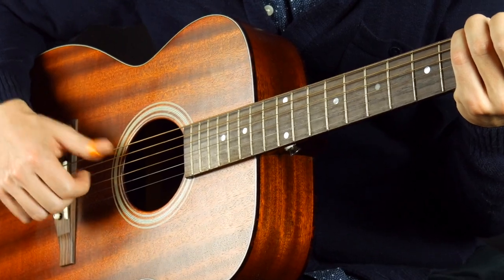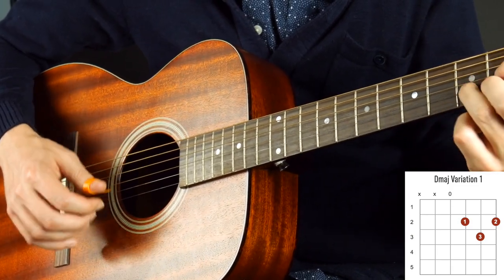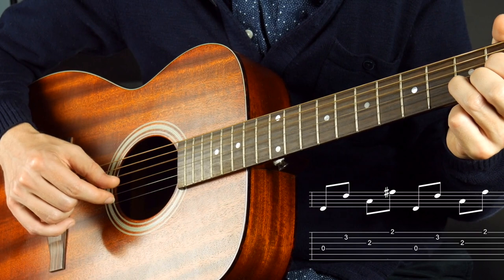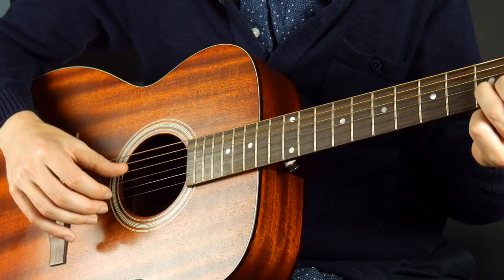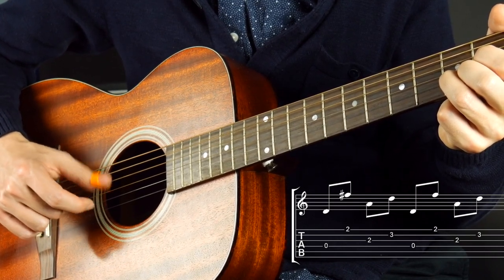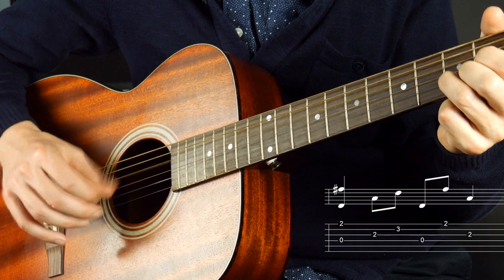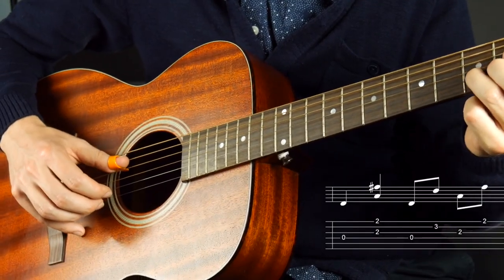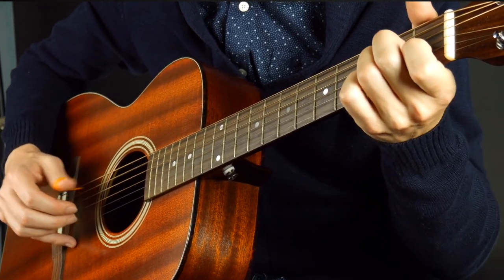Beginner Travis Picking Guitar Lesson | Guitar Tricks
In this guitar lesson, learn beginner travis picking on guitar. Travis picking is a type of finger picking that uses your thumb to hit bass notes, while your other fingers are plucking the treble strings. It sounds really cool when you get it right but can be a little tricky since you have to balance picking with your thumb and your other fingers.

Travis Picking gets its name from Merle Travis who was known for his finger picking style. This type of picking is really popular in all sorts of music from blues, to folk, rock and more. One of the most frustrating things about Travis Picking is that you can get your fingers mixed up. This means, you must practice the rhythm super slow so that you can feel exactly how to play it as well as how it sounds.

Gary will show you a beginner level Travis picking pattern. Give it a try!

+ Step-by-step instruction